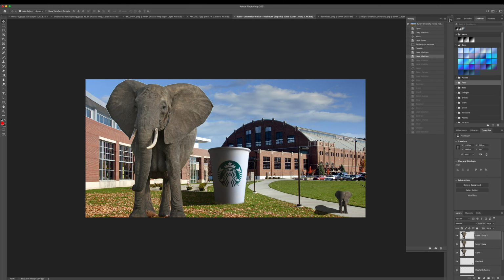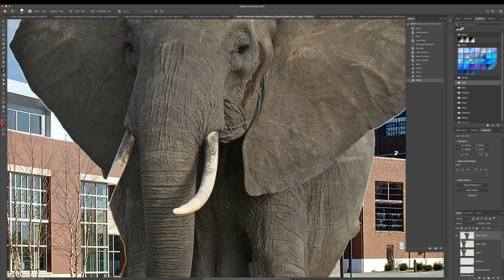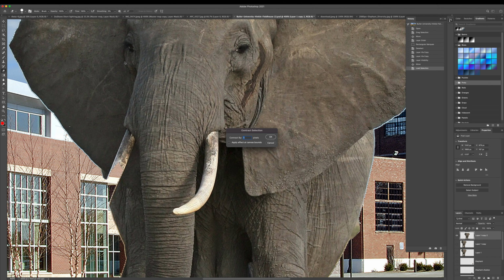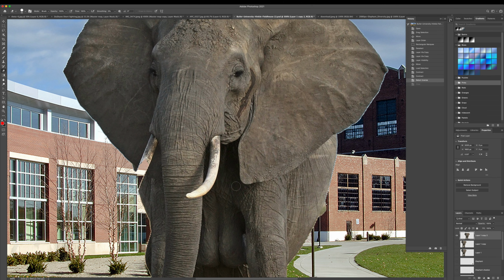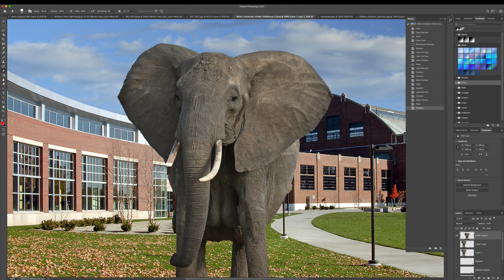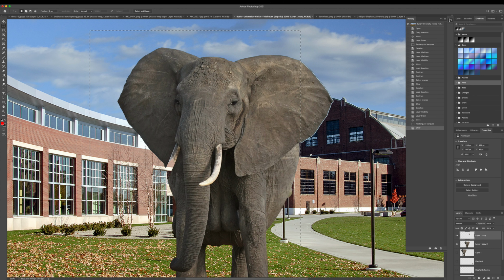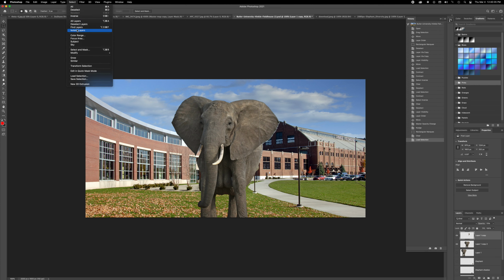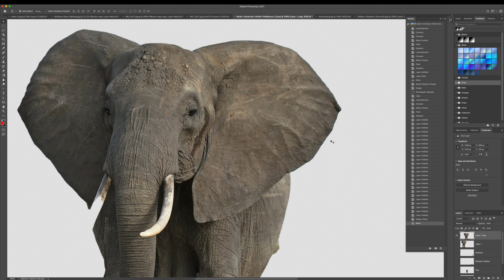Trimming pixels from selections